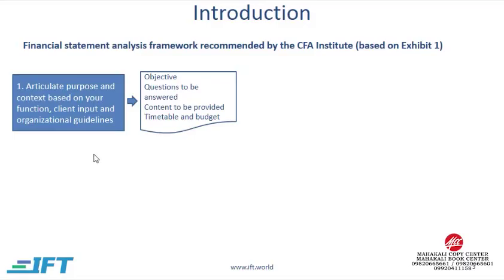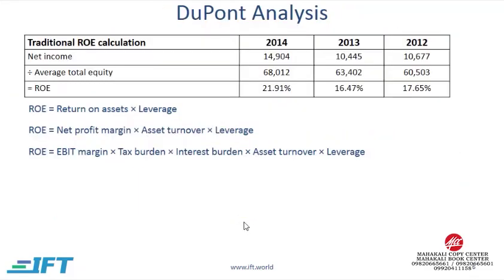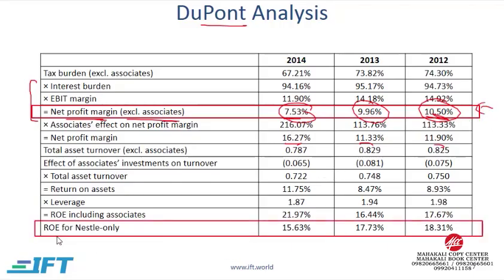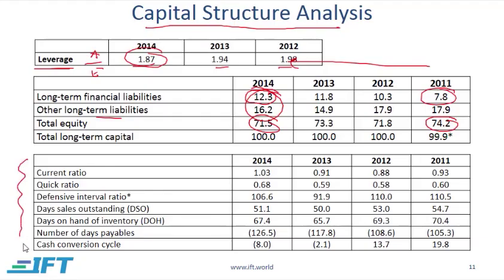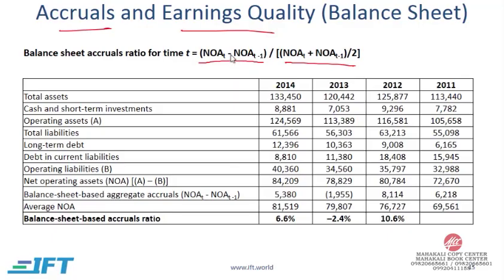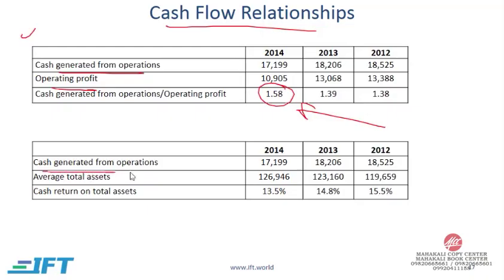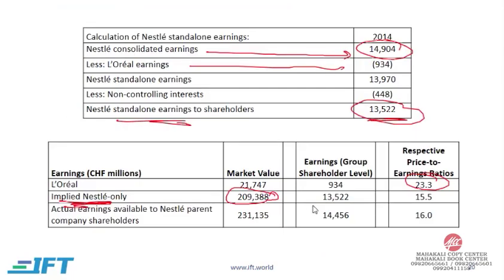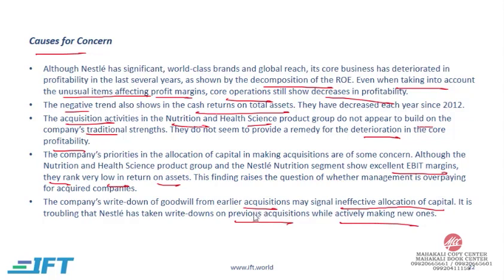R14 Integration of FSA Techniques